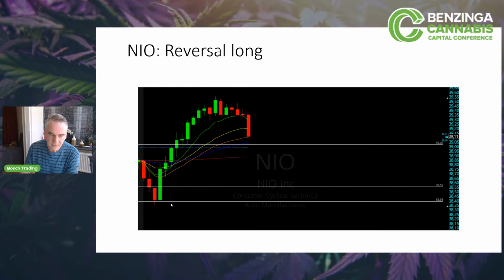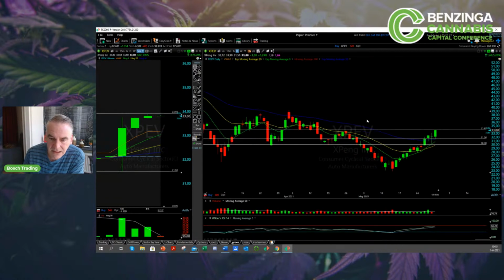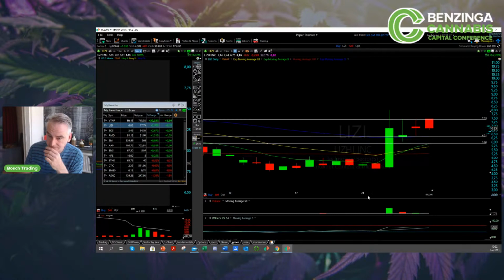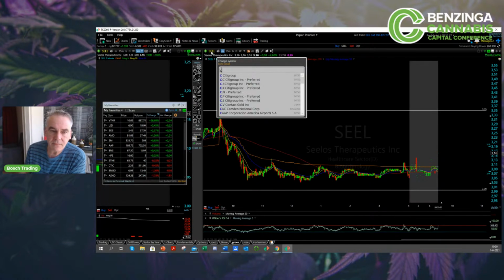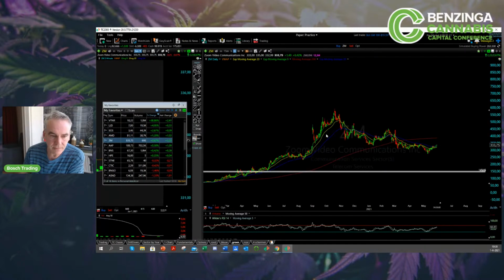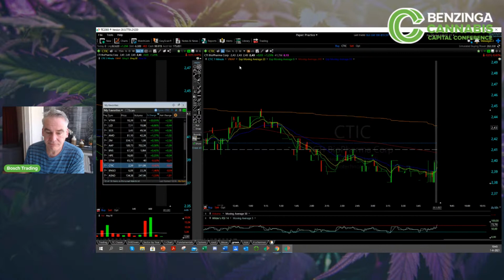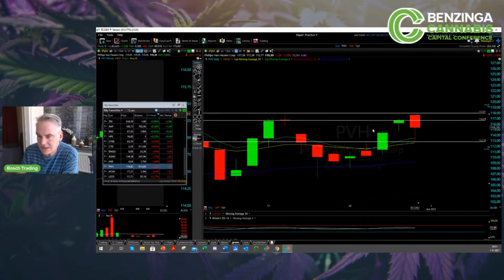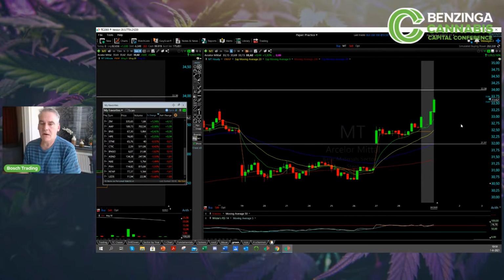Stocks On My Watchlist | The Early Bird Morning Show | Stock Market Live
Wake up with The Early Bird Show with Bosch Trading weekdays from 4:00​-5:00 am ET.

- Youtube Code: SLIMERAZ

💰Mutual Funds
💰Penny Stocks
💰Short Sellers
💵Forex Trading

Show Topics:
Watchlist, premarket live trading, reversal trades, support and resistance, moving averages, technical trading, Benzinga,live stock trading,top stocks,premarket,Benzinga Pro, BenzingaStockmarketlive, early bird morning show